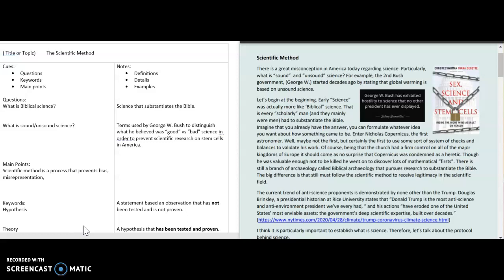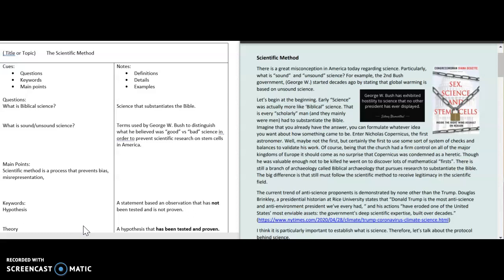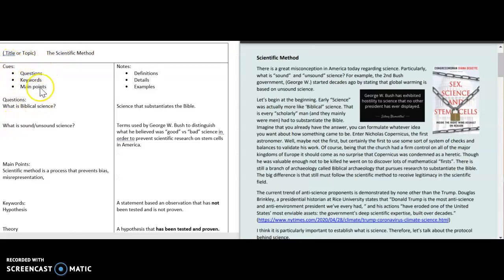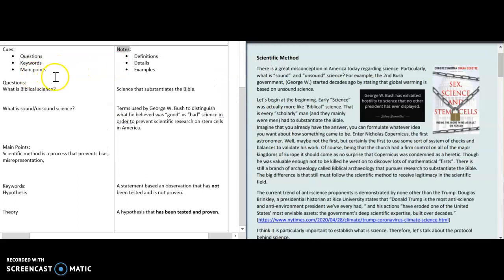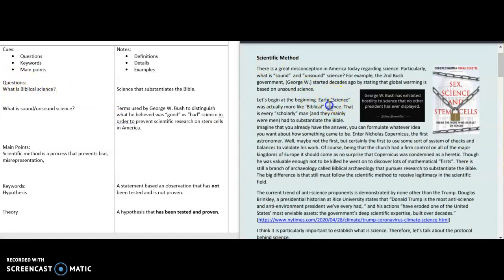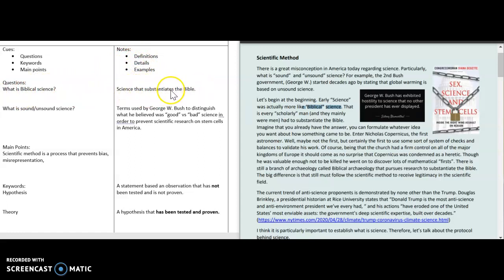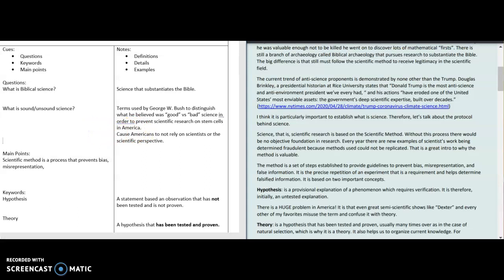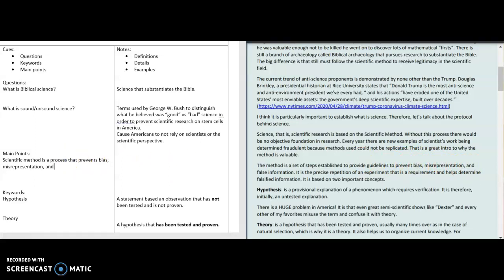Using Cornell Notes for Online Lectures